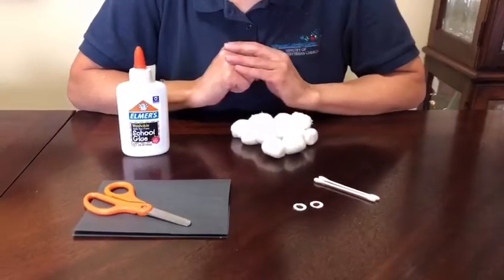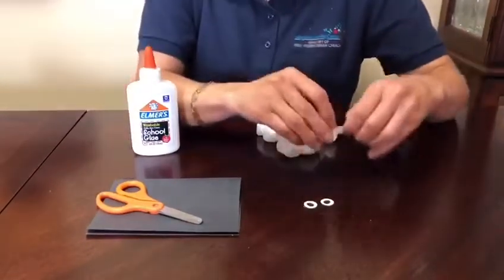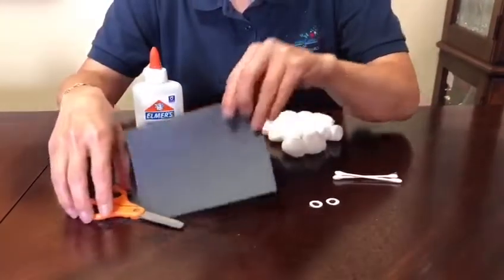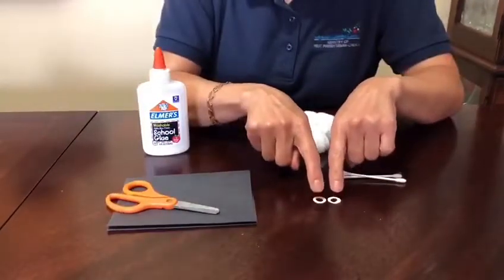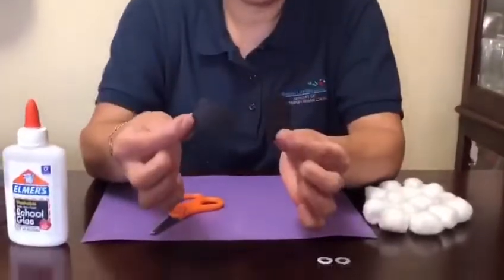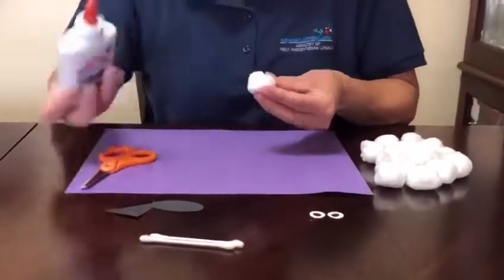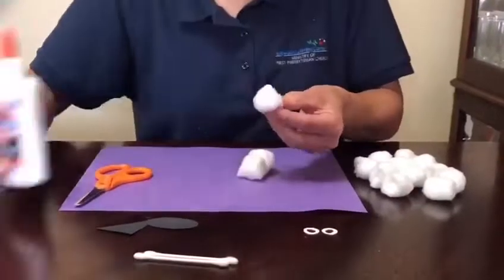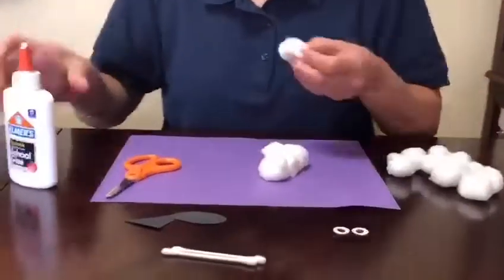How to Make a Cute Sheep - Arts and Crafts with Ms. Paty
Good morning parents & children,

Do you like farm animals? Yes, we do too. What is your favorite farm animal? Ms. Paty's favorite farm animal is the sheep. So, today, we are going to make a cute sheep. Join Ms. Patricia as she teaches us step by step.

If you like Ms. Patricia's video, make sure to show her some love by clicking on the "THUMBS UP."